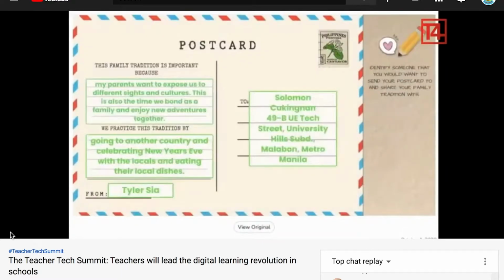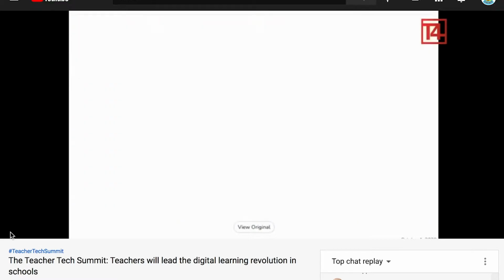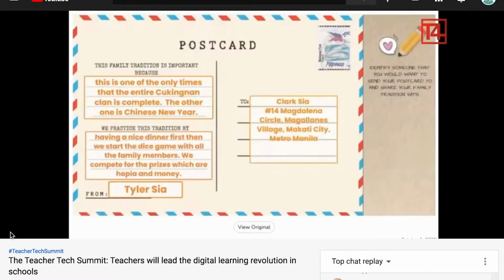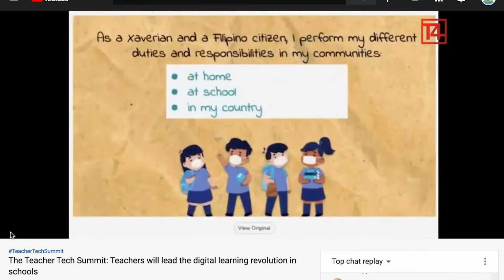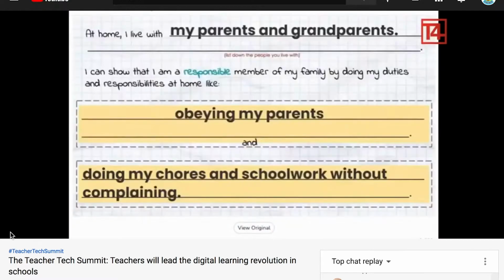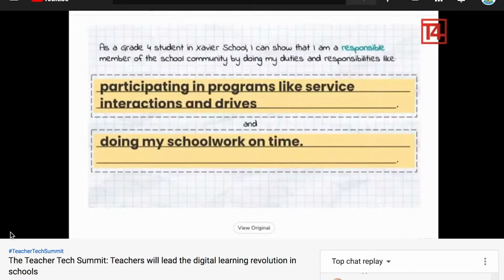Selene @The Teacher Tech Summit 2021